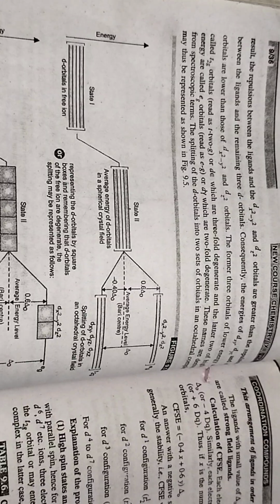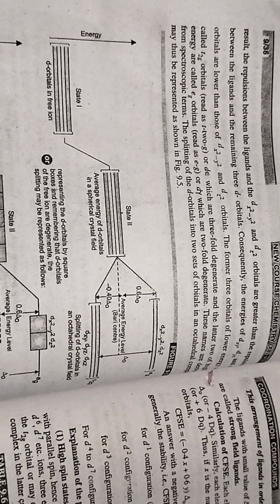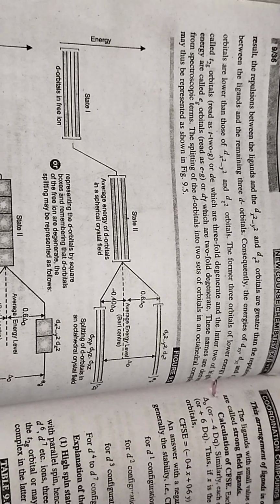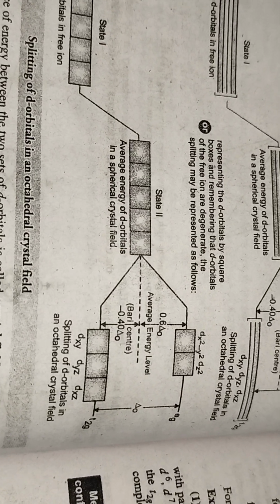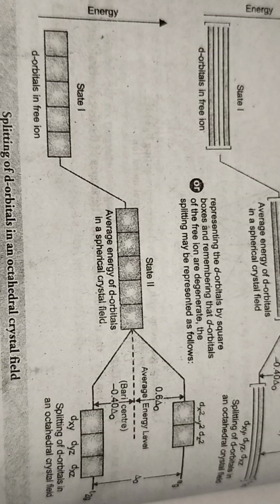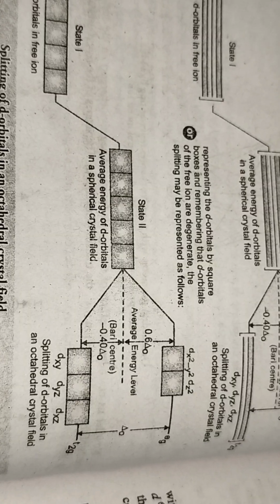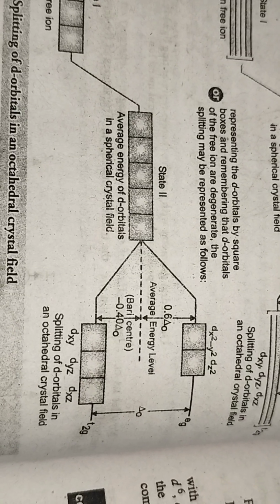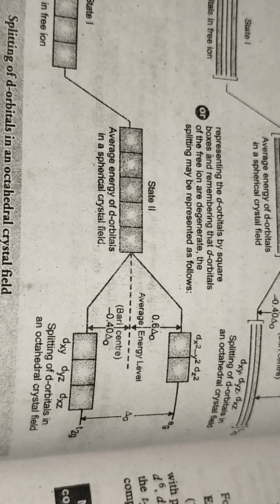Crystal field theory of Octahedral complexes in English